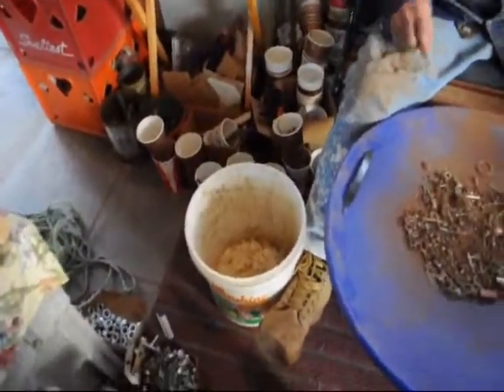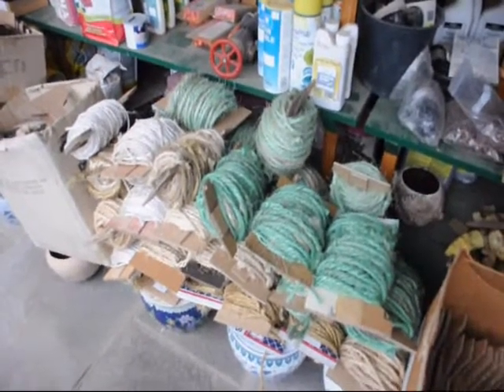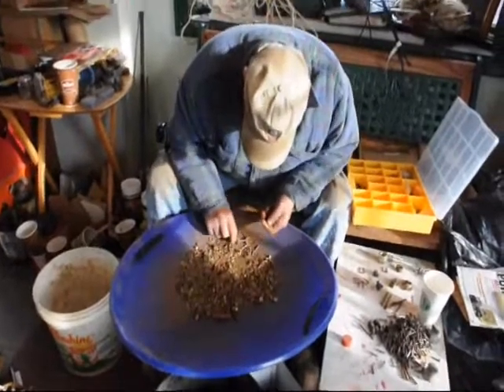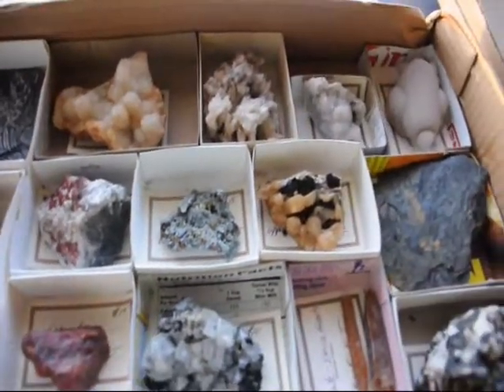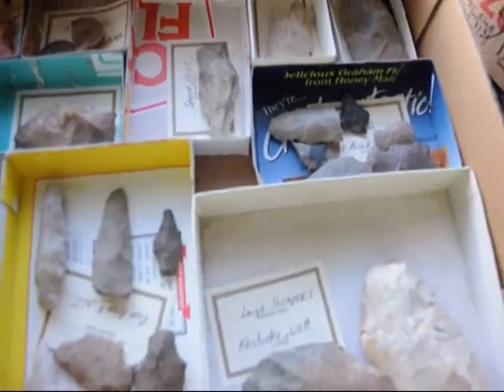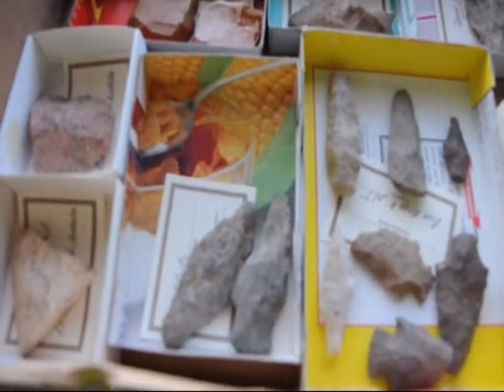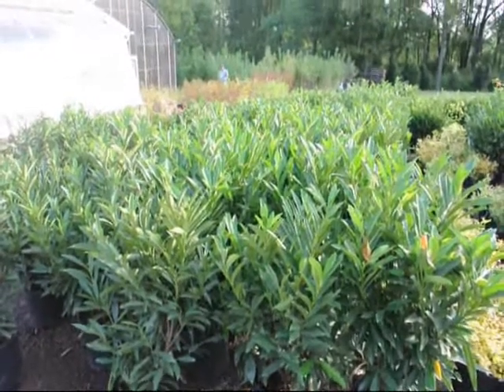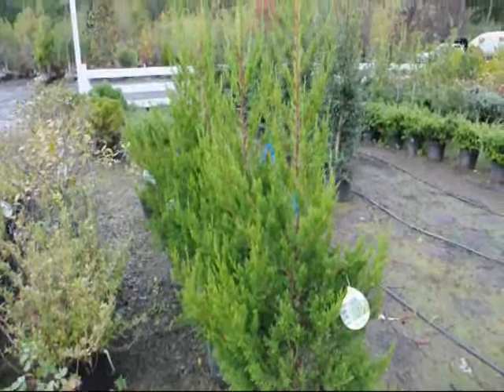See Why Don Needs your Nuts and Bolts Please Help Us!!!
See Why Don Needs your Nuts and Bolts Please Help Us!!! 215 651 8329 Highland Hill Farm PackRat | Facebook
Welcome to the official Facebook Page about PackRat. Join Facebook to start connecting with PackRat.
This wiki is dedicated to the game PackRat, created by the awesome people over at Alamofire. It's a social game built on the Facebook Platform. ...
Welcome to the wiki world of PackRat where you'll find collction listings of verified items and recipes as well as unverified recipes and disproved recipes ...
- Cached - Similarpack rat Facts, information, pictures | Encyclopedia.com articles ...
pack rat rodent of the genus Neotoma, of North and Central America, noted for its habit of collecting bright, shiny objects and leaving other...
› ... › Animals › Vertebrate Zoology - Cached - SimilarWEATHER GUARD PACK RAT Rollout Truck Drawer Units
Designed for heavy loads, WEATHER GUARD® PACK RAT® Drawer Units were also designed with modular shelving applications in mind. Have your equipment waiting ...
Facebook is a social utility that connects people with friends and others who work, study and live around them. People use Facebook to keep up with friends, ...